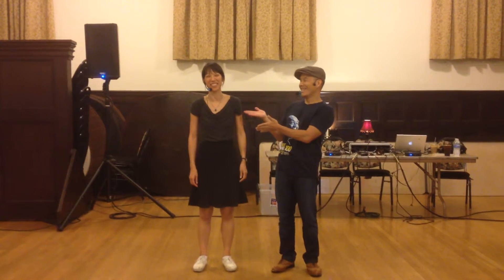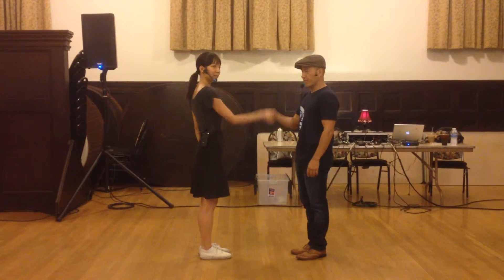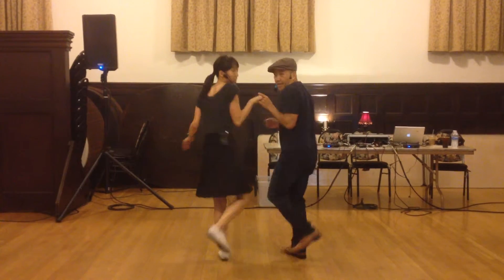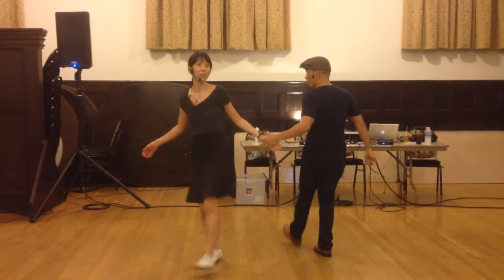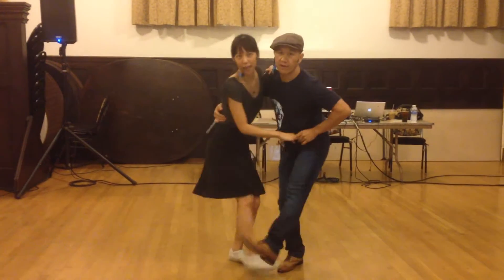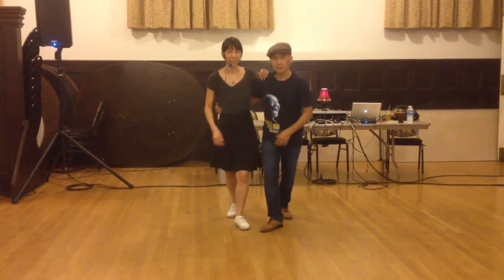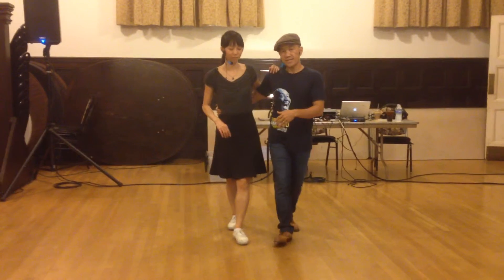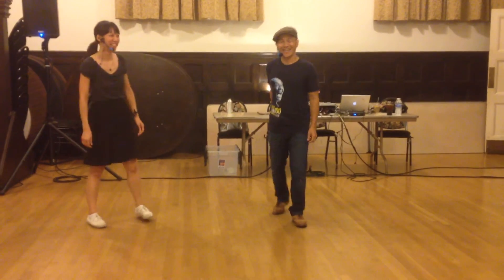August 28, 2014 Beginning/Intermediate Lindy Hop Class Review Lindy Academy